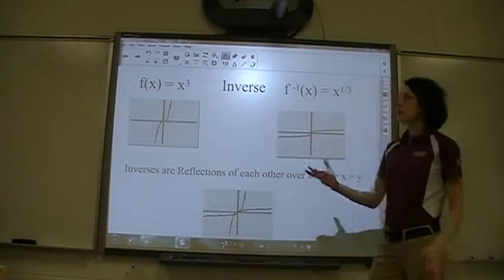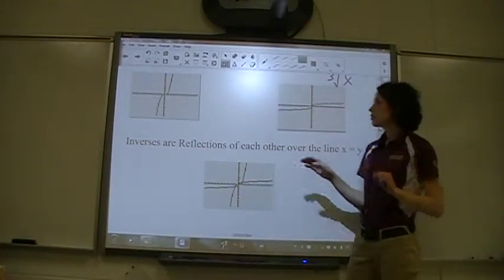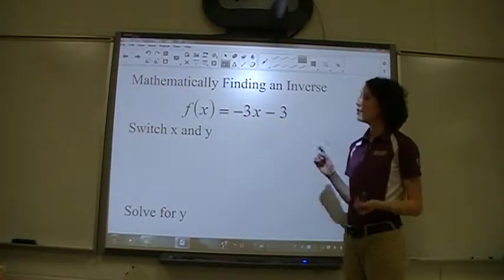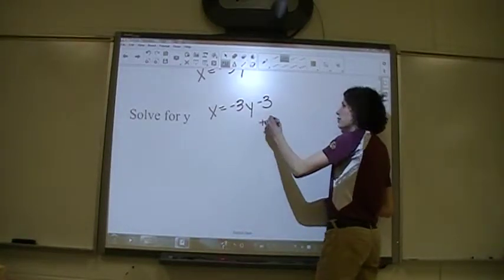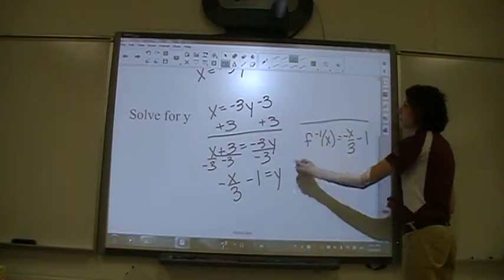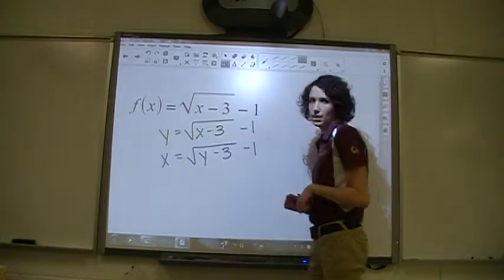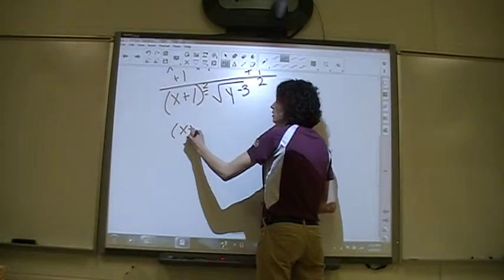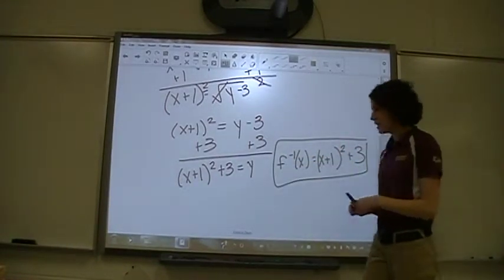WJ College Algebra - Inverse Functions